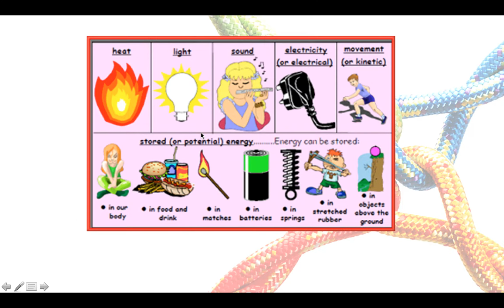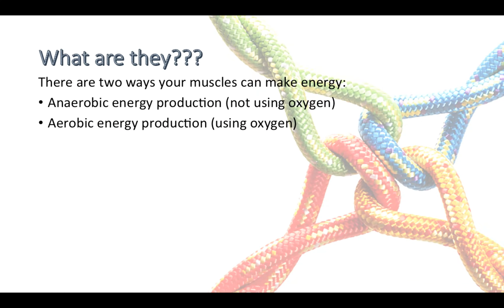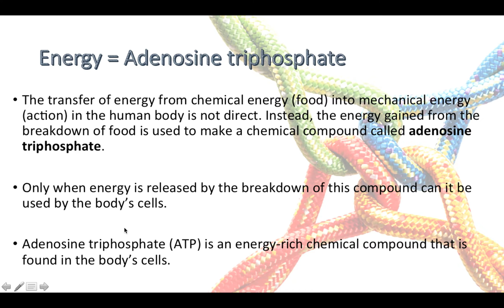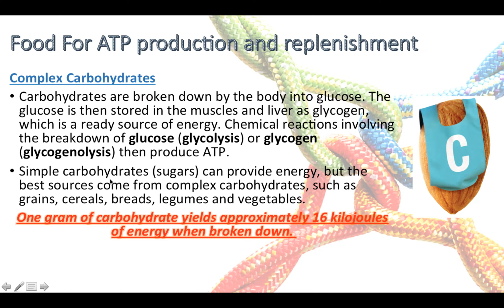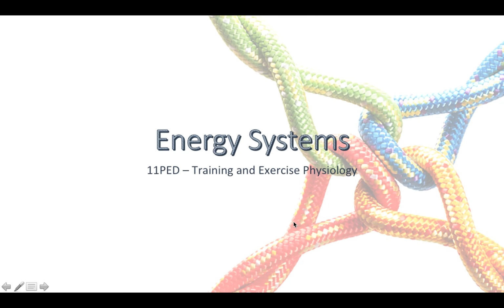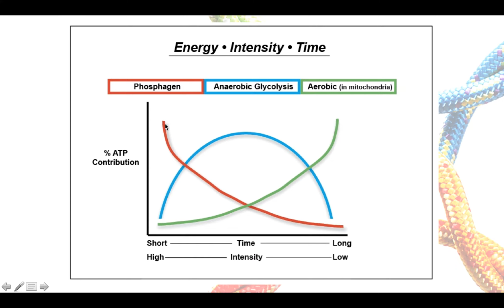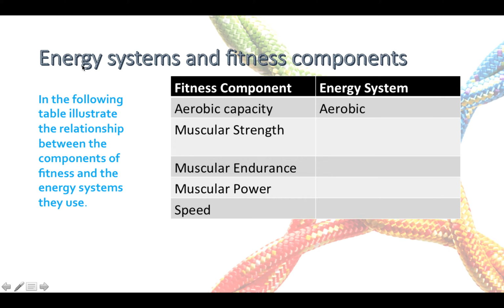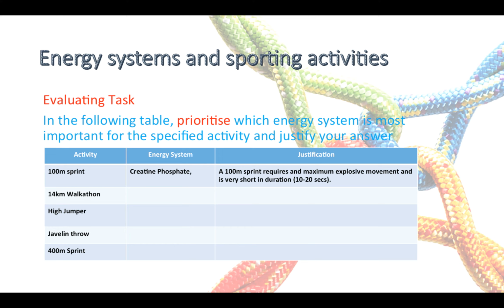Lecture 3 Energy Systems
Energy production and energy systems